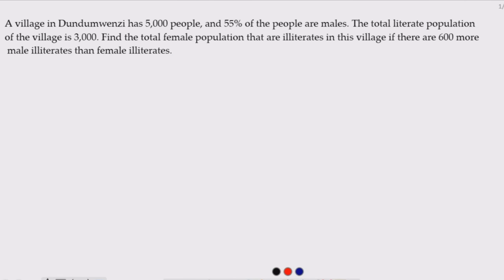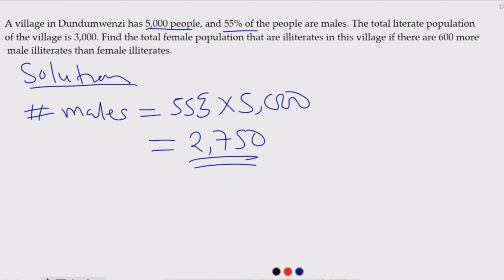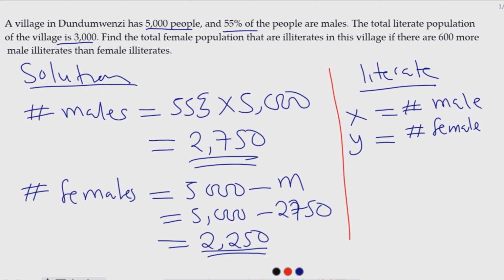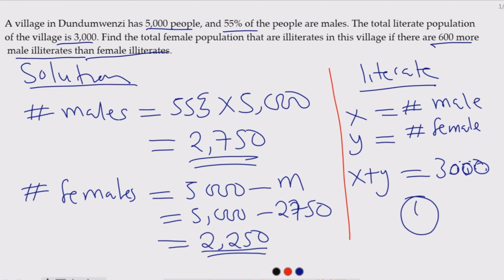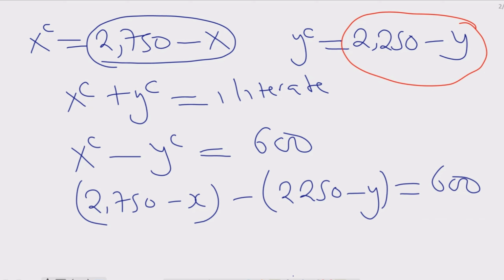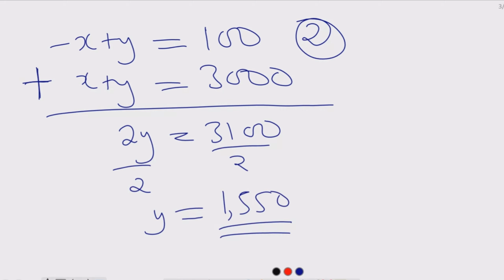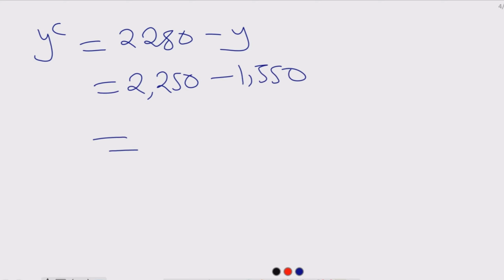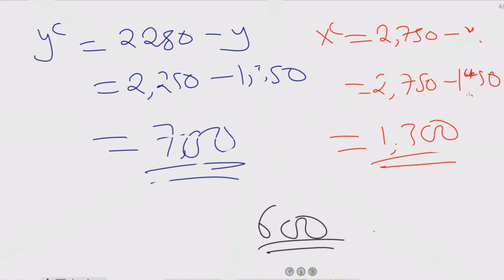Finding Number of illiterate females in a population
5. A village in Dundumwenzi Village has 5,000 people, 58% of the people are males. The total literate population of the village is 3,000. Find the percentabge of the female population are illiterates if there are 6,00 more male illiterates than female illiterates.